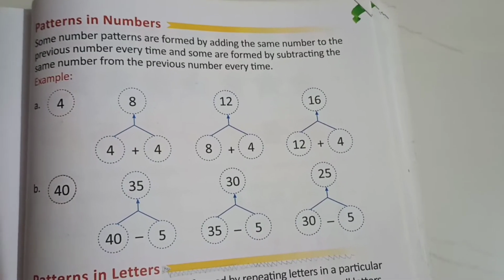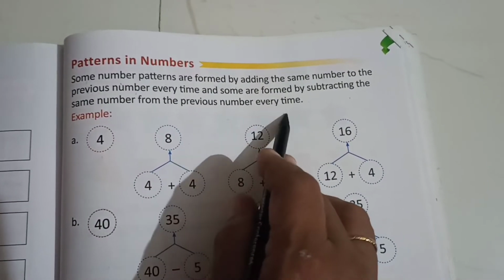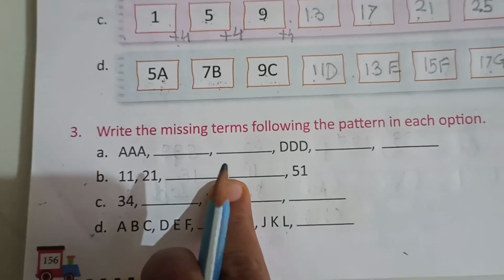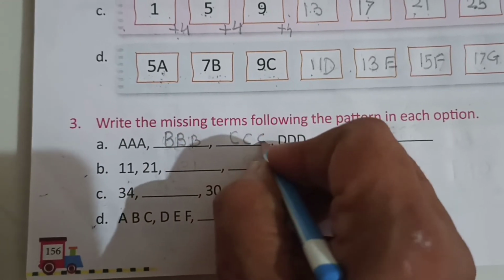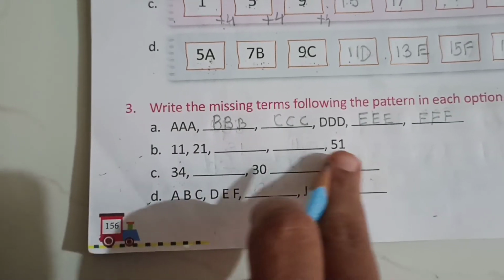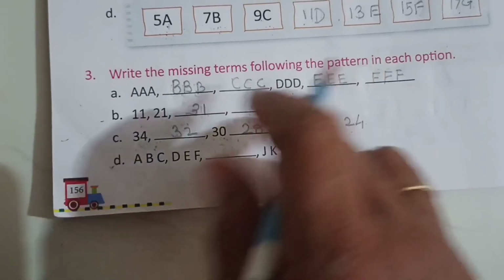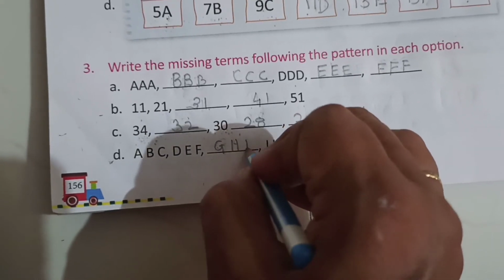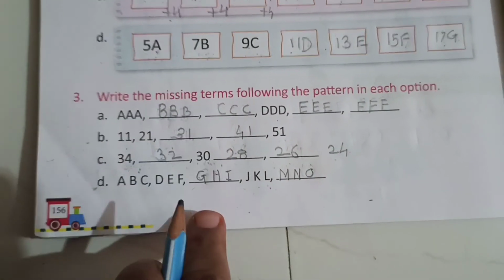Grade-2 | Math | Practice coach